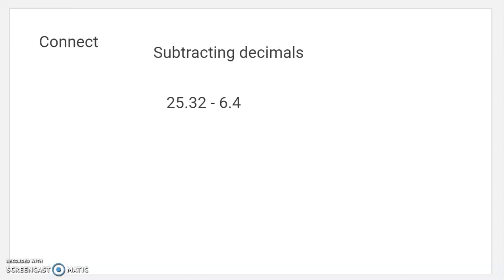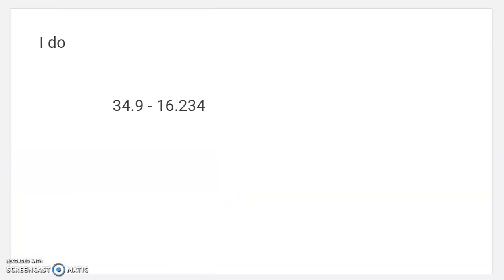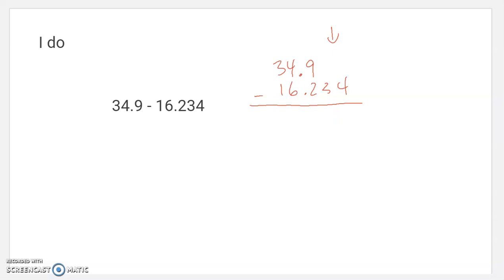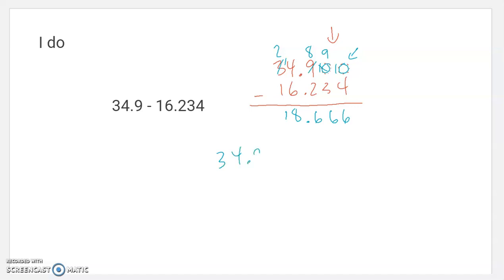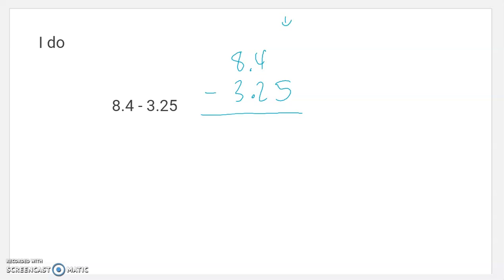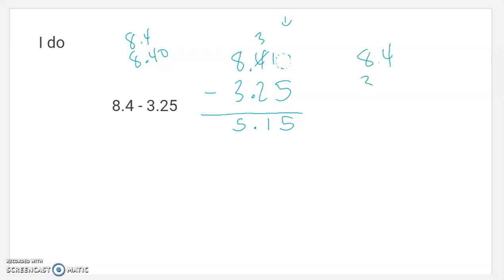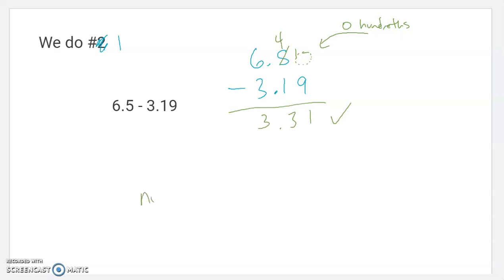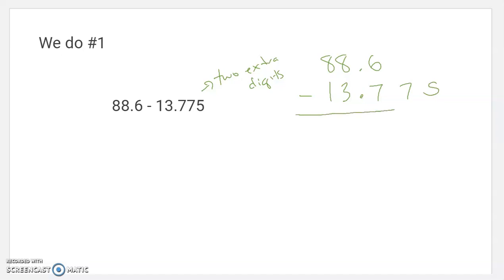6NS review lesson #6 - subtracting decimals 2